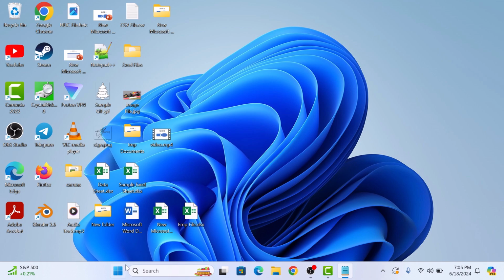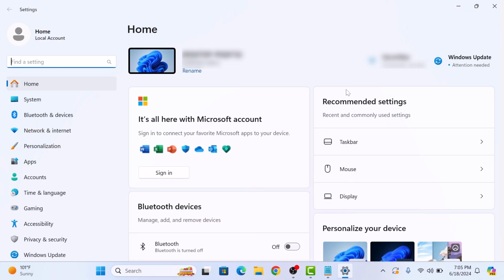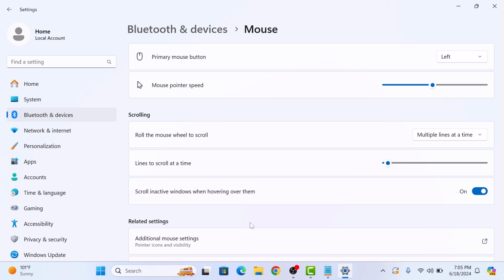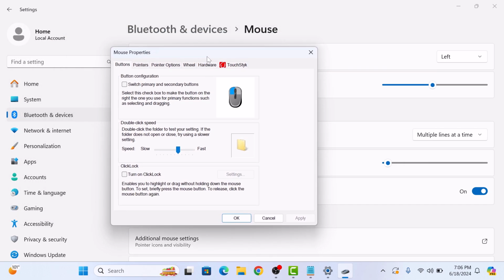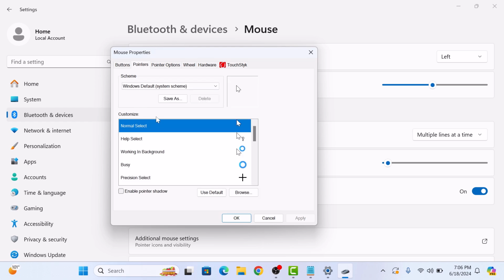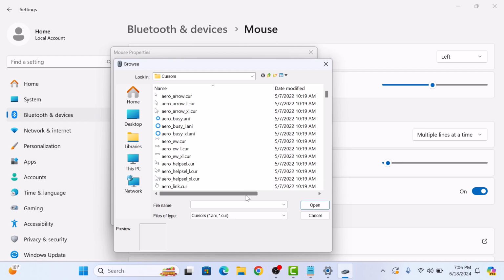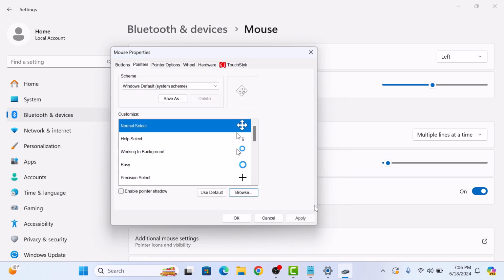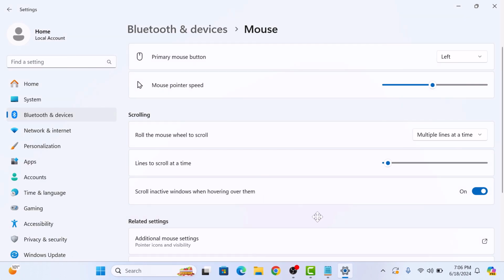How to Change Mouse Cursor on Windows 11 2025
This video guides about how to change mouse cursor in windows 11.

Customizing your mouse cursor in Windows 11 enhances visibility, reflects your personal style, and can improve your overall user experience.

To learn how to change mouse cursor windows 11, simply follow the step-by-step guide.

Here are the Steps to Customize Mouse Cursor in Windows 11:

1. Click on the Start menu icon and then click on "Settings".

2. Click on "Bluetooth & Devices" in the left side-bar.

3. On the right side, scroll down and click on "Mouse" option.

4. Click on "Additional Mouse Settings" under "Related Settings" to open "Mouse Properties" window.

5. Click on "Pointers" tab at the top and click on "Browse" button.

6. Select from the list of cursor options available and click on "Open".

7. Once you've made your selection, click "Apply" and then "OK".

Your new mouse cursor scheme will now be active.

So that's how to change mouse cursor in windows 11.

Write down in the comments section below in case of any issue during the whole process.